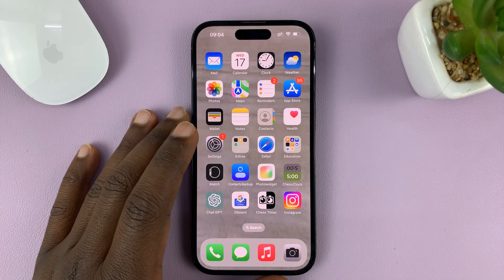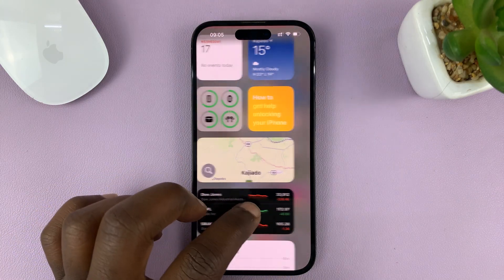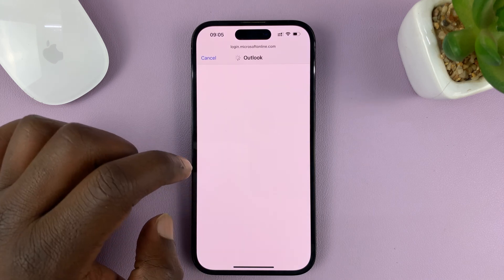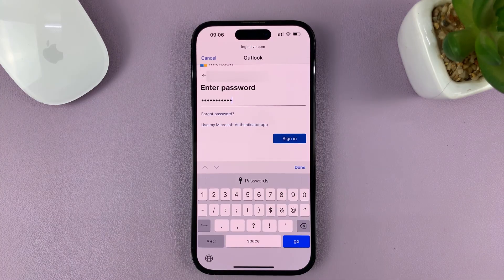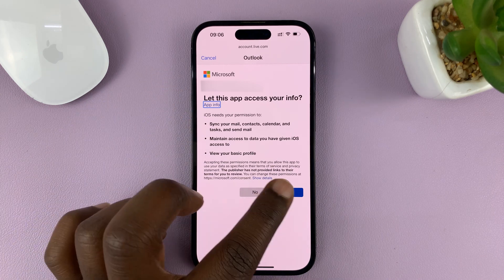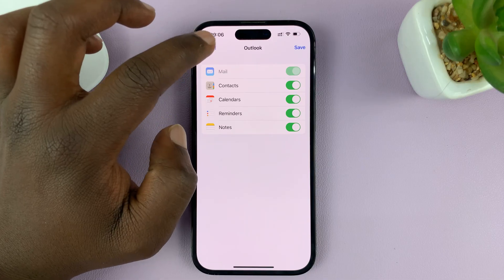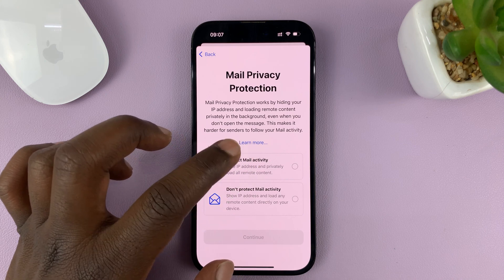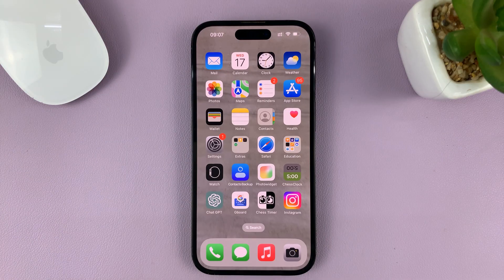How To Add Microsoft Outlook Account On iPhone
Learn how to add a Microsoft Outlook account on your iPhone.

Adding your Outlook account to your iPhone allows you to seamlessly access your emails, contacts, and calendar events on the go. With this, you'll be able to stay organized and connected wherever you are.

The tutorial shows simple and easy-to-follow instructions for you to successfully add a Microsoft account on your iPhone.

How To Add An Outlook Account On iPhone:
Launch the Mail App
Tap on "Add account"
Tap on "Outlook.com"
Type in your email and password

Galaxy S23 Ultra DUAL SIM 256GB 8GB Phantom Black:

Samsung Galaxy A14 (Factory Unlocked):

Cell Phone Tripod Adapter